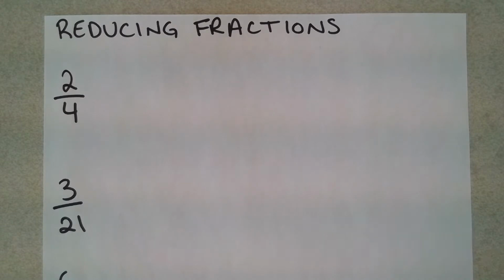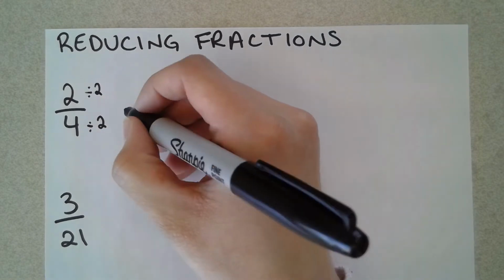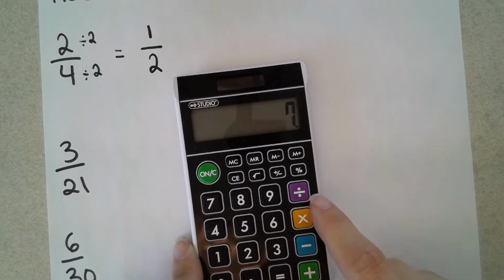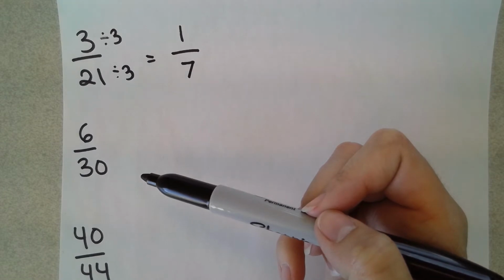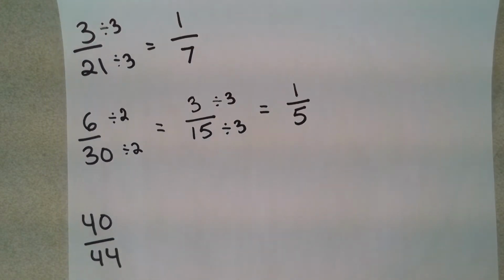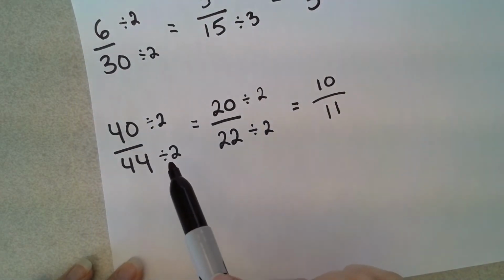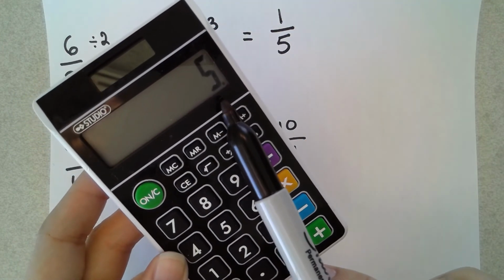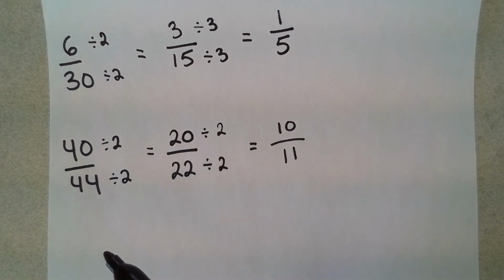Reducing Fractions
This video will show you how to reduce basic fractions using division.